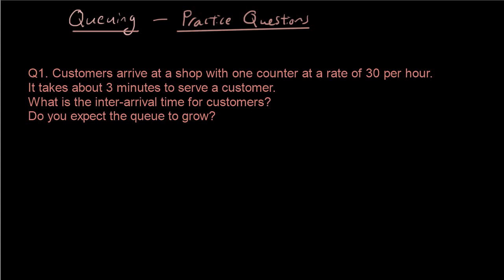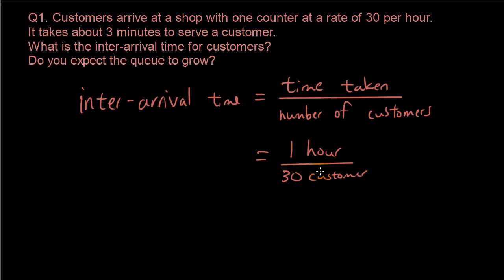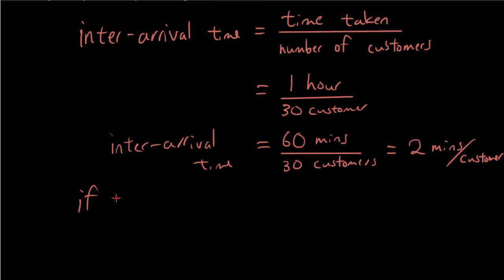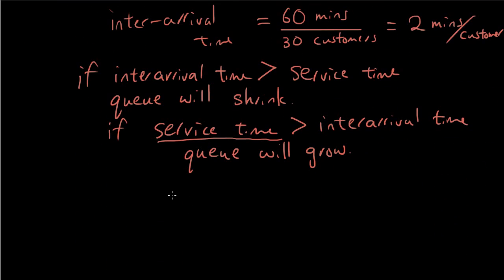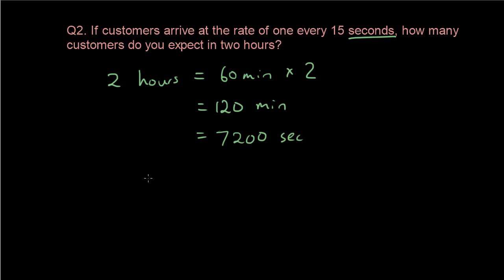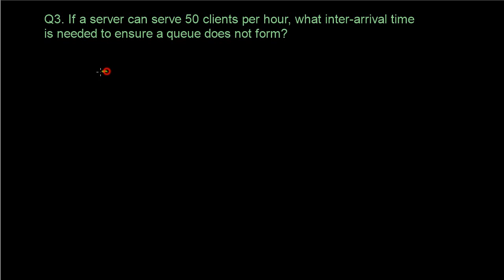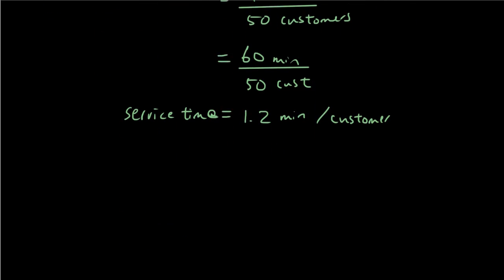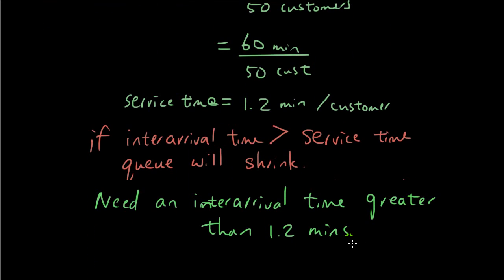Queuing lesson 6 - Single server practice questions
In this lesson we go through some practice questions which you can do without having to draw the timeplot. We introduce you to a formula you can use to calculate the service time / inter-arrival time.